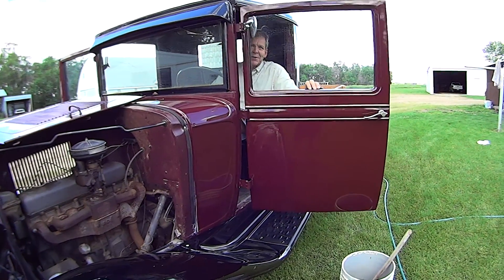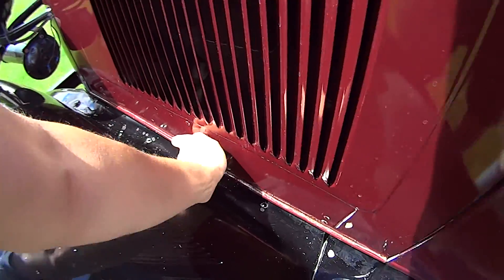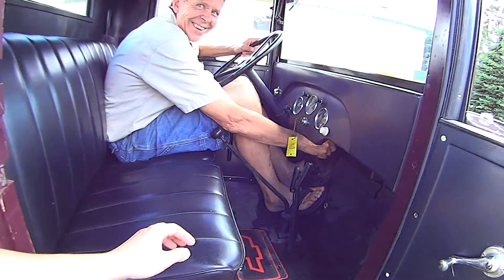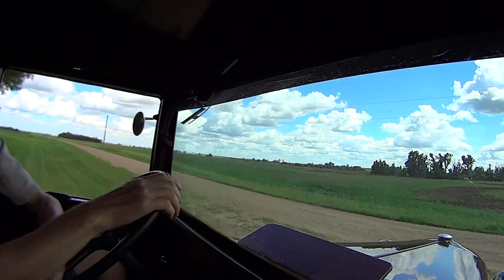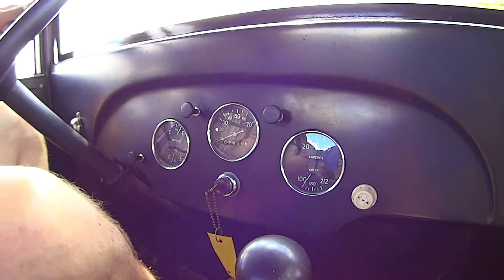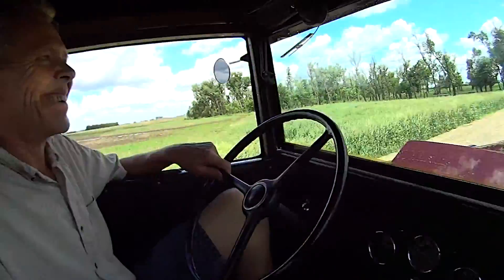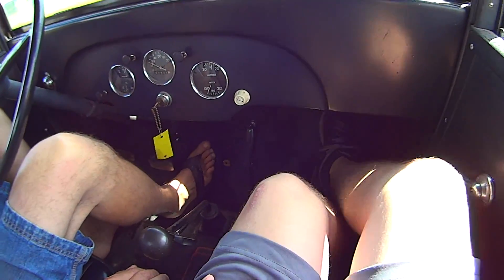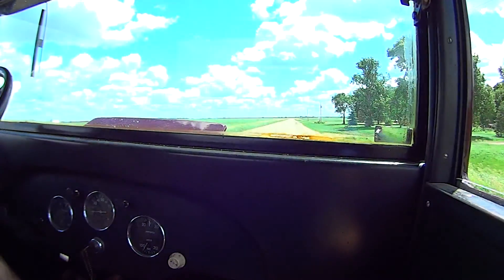1933 Chevrolet Truck engine dies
Last run of dad's old truck (at least until the motor gets fixed, we took off the valve cover and the valves didn't move when the engine was turned over)